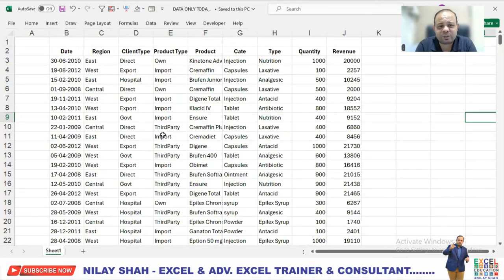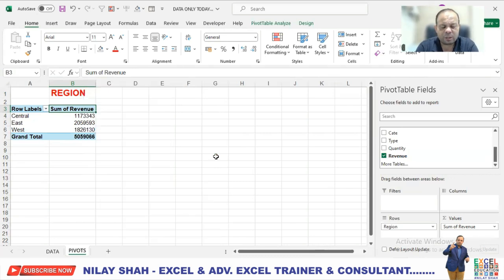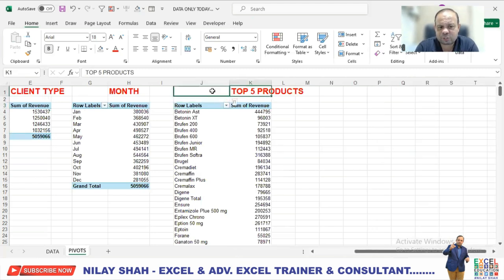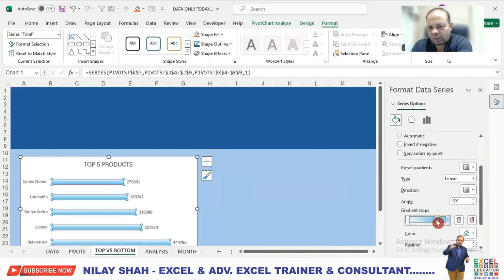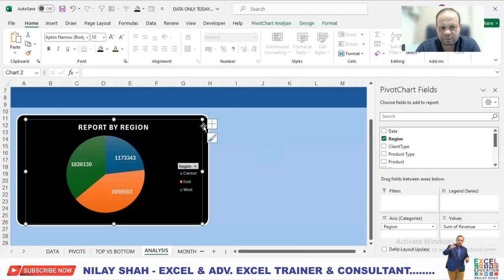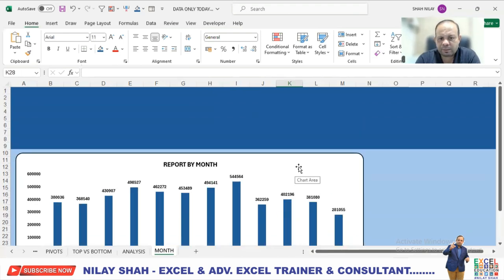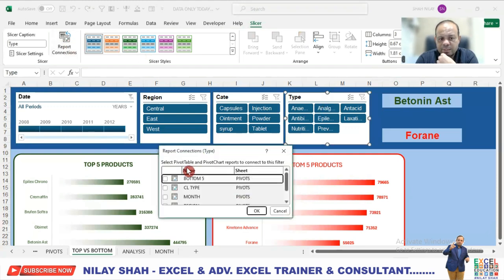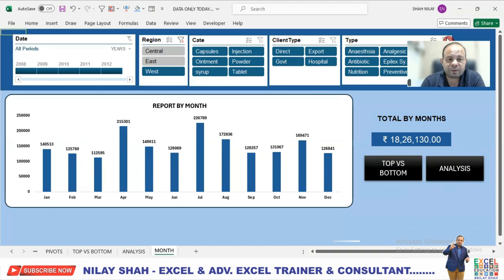ADVANCED DASHBAORD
Dash is all about visualising data in more easy and meaningful way. Dashboard helps each and everyone to present data or to analyse data.